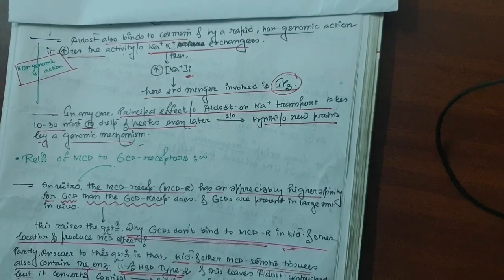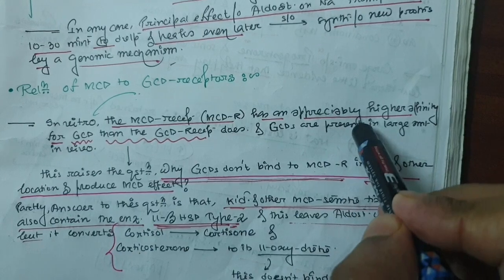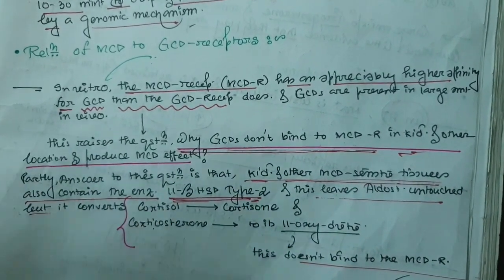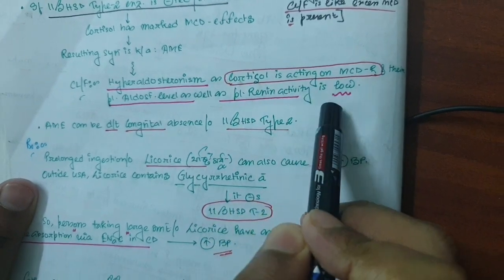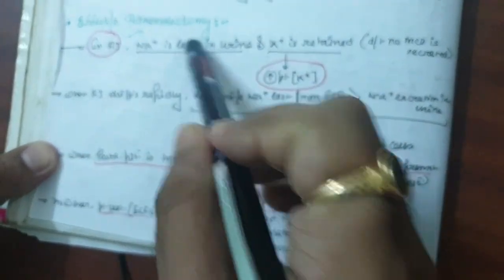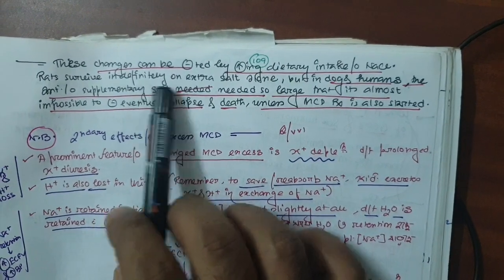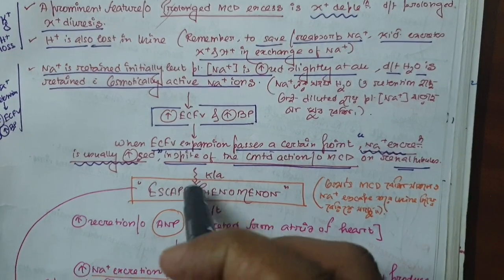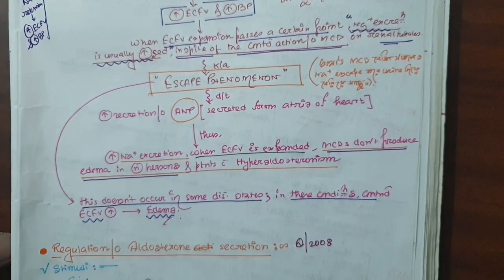Effects of Mineralocorticoid- Part 2